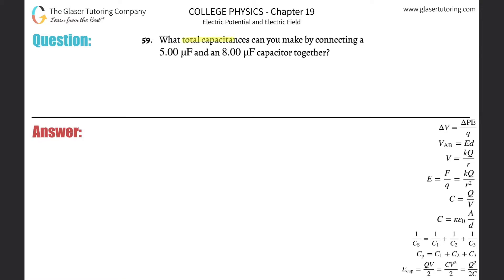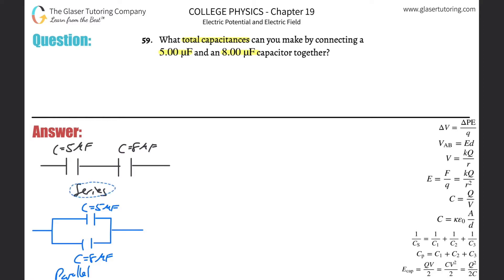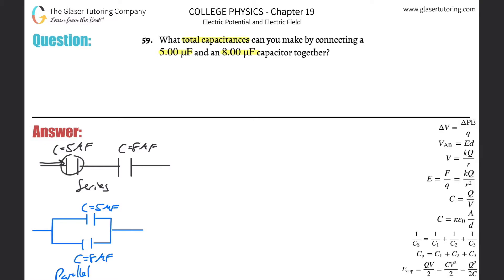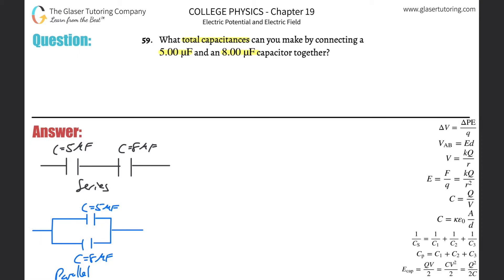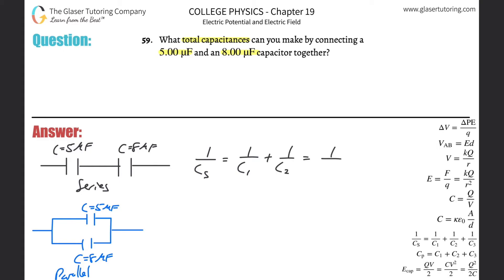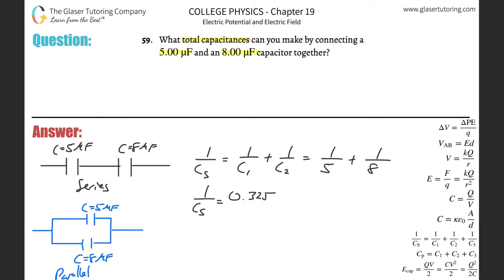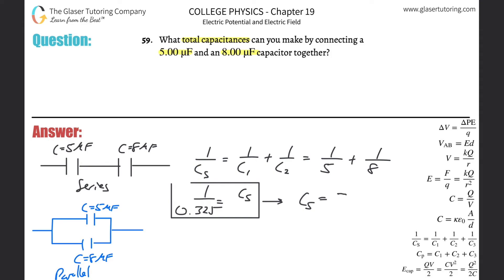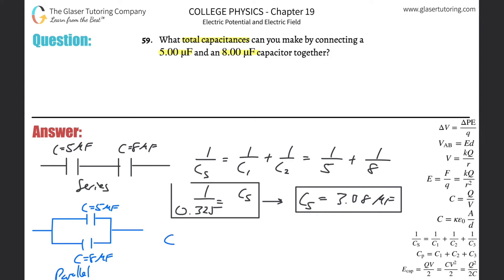19.59 | What total capacitances can you make by connecting a 5.00 μF and an 8.00 μF capacitor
What total capacitances can you make by connecting a 5.00 μF and an 8.00 μF capacitor together?